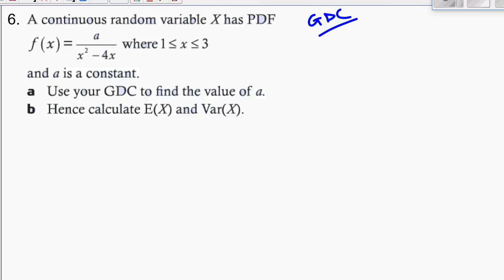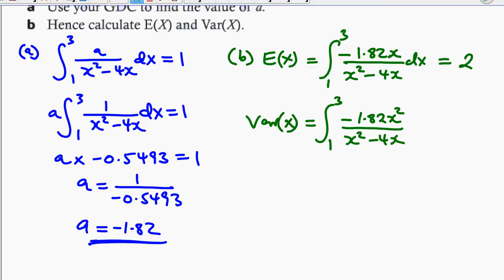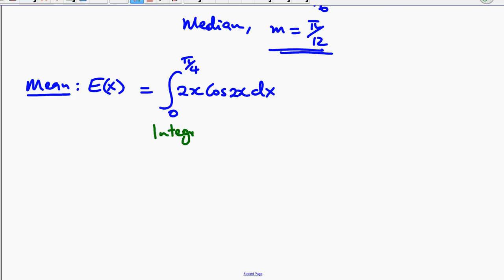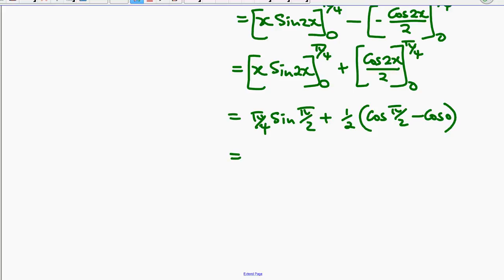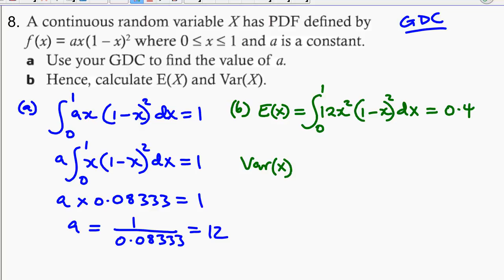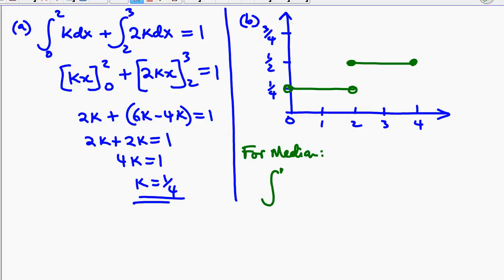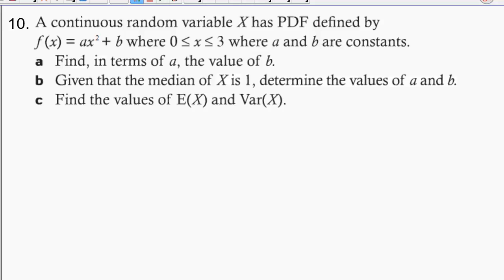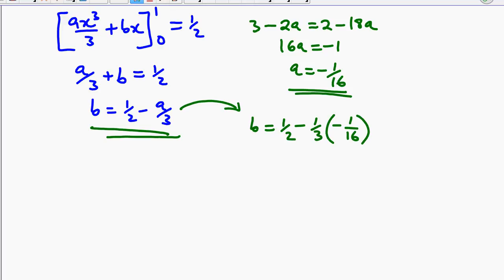Continuous random variables (Part 3)